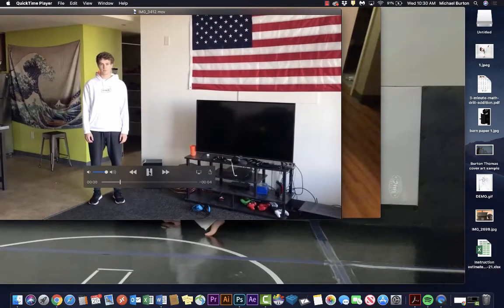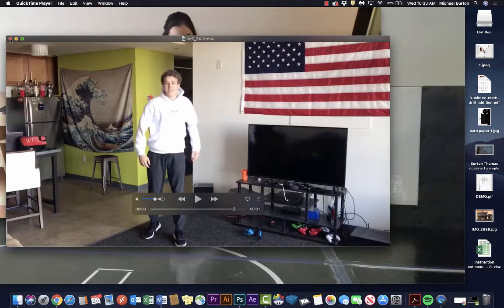Film an action for a Loop